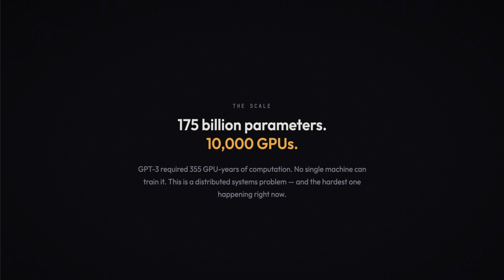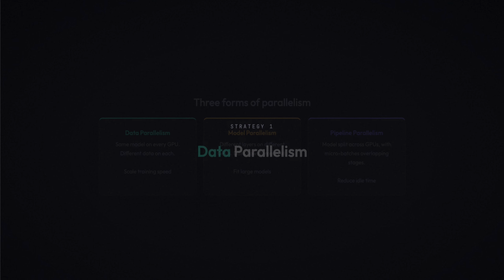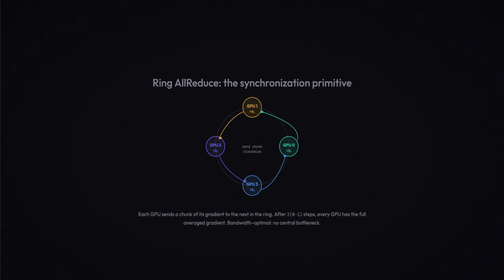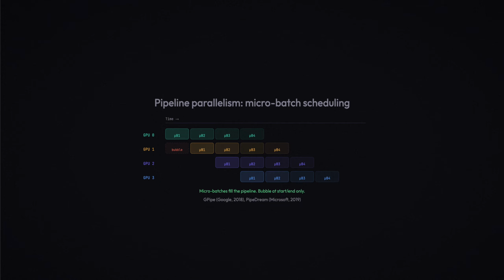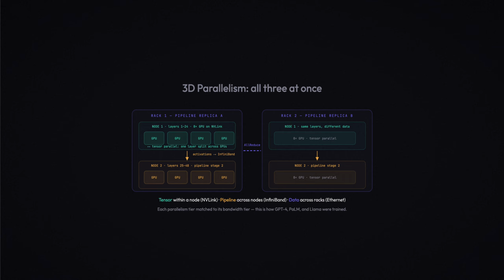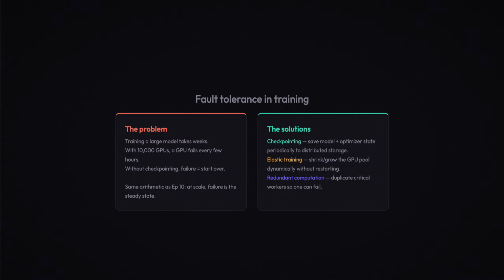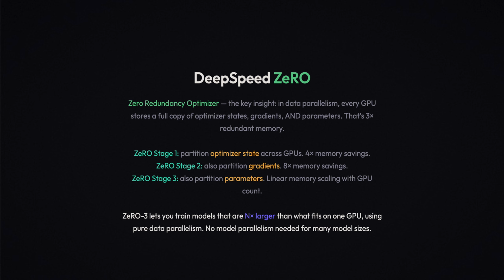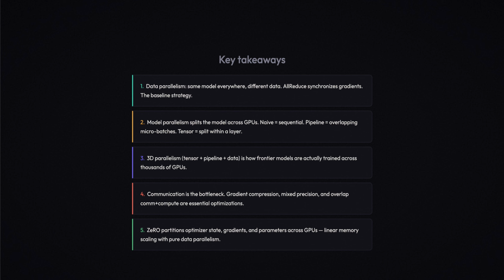Distributed ML Systems : Episode 20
Distributed Systems — from scratch.

This is Episode Twenty: Distributed ML Systems.

By the end of this episode you'll know how a model that cannot fit on any single computer on Earth gets trained anyway — and why the answer is essentially every protocol in this series, running at once.